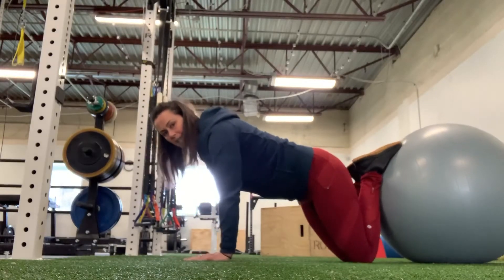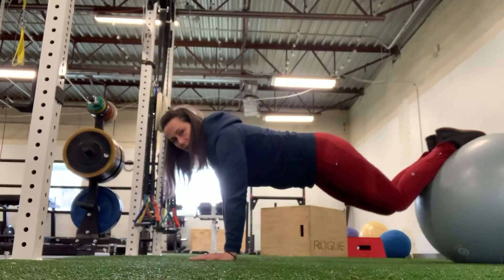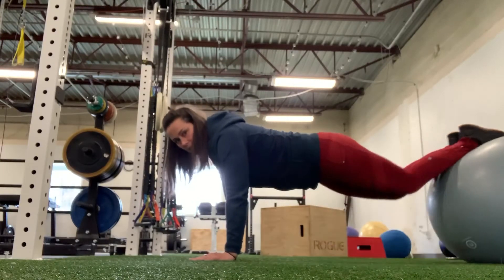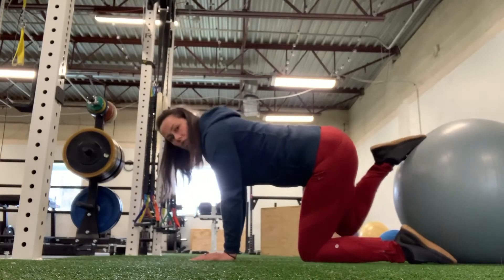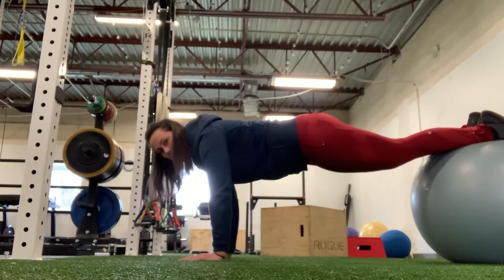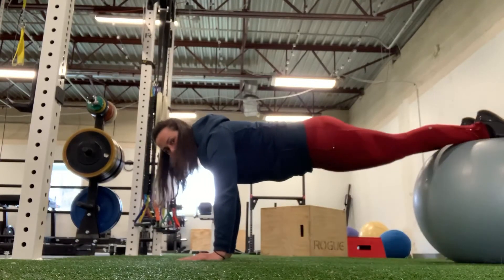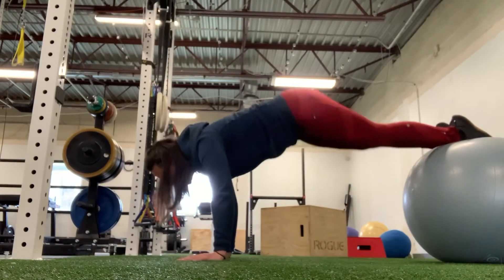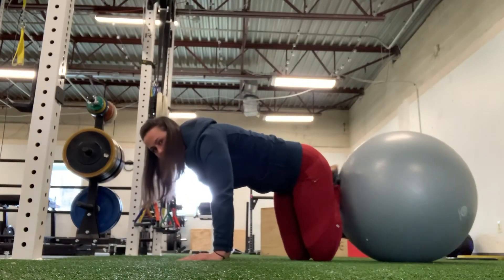Jack Knives on Swiss Ball